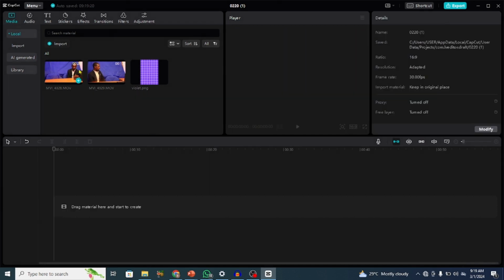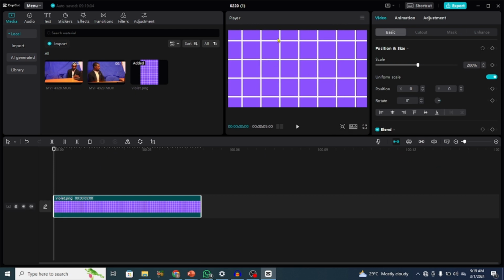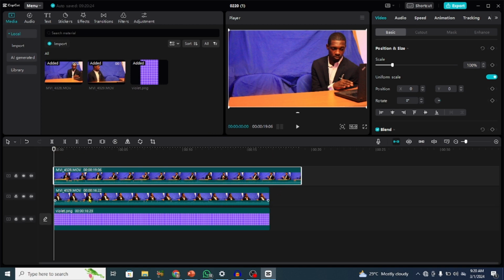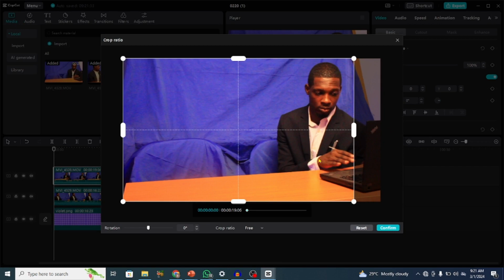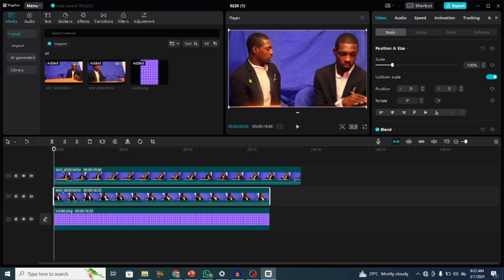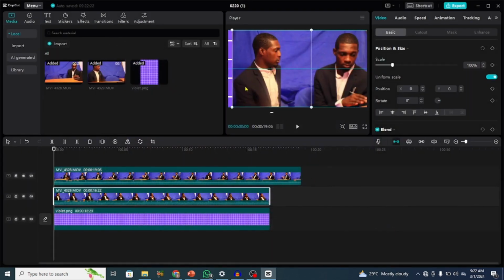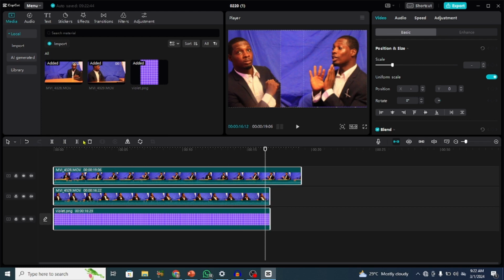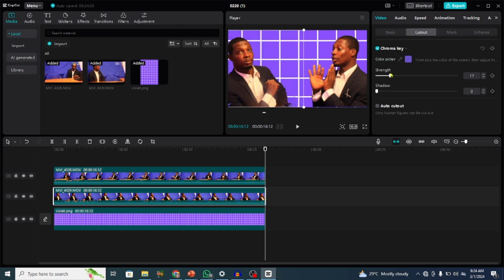HOW TO CLONE YOURSELF USING CAPCUT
In this tutorial, we'll show you how to clone yourself in your videos using CapCut, a powerful and user-friendly video editing app. Follow along as we walk you through each step of the process, from shooting your footage to seamlessly editing it together to create the illusion of multiple clones. Whether you're a beginner or an experienced creator, you'll learn valuable tips and techniques to unleash your creativity and take your videos to the next level.